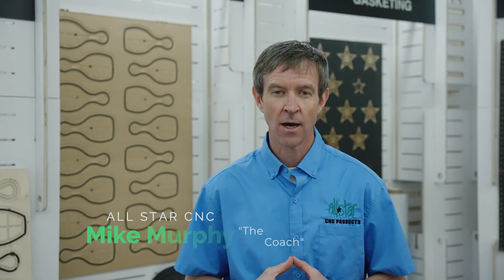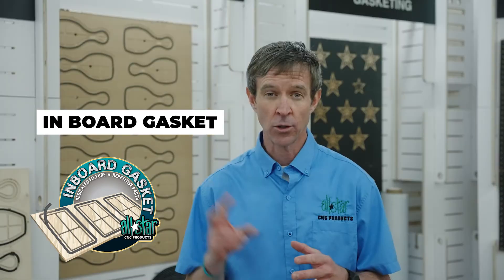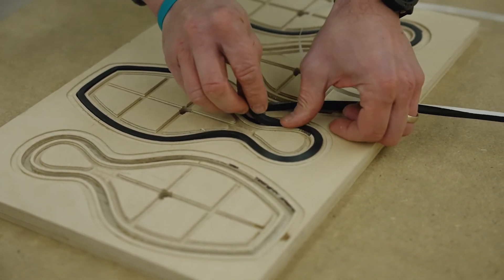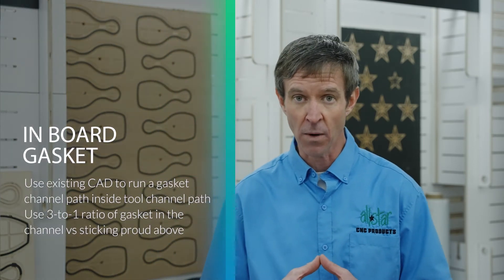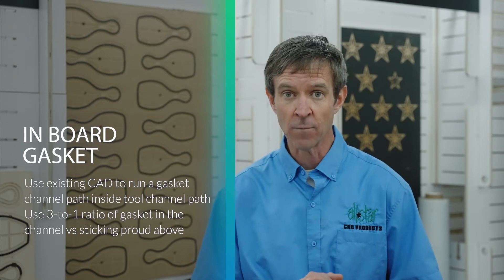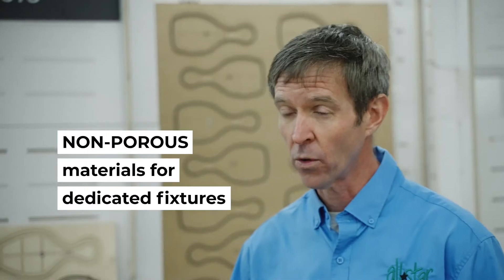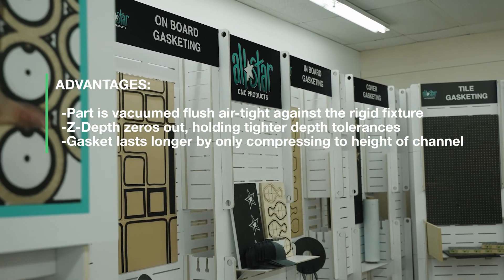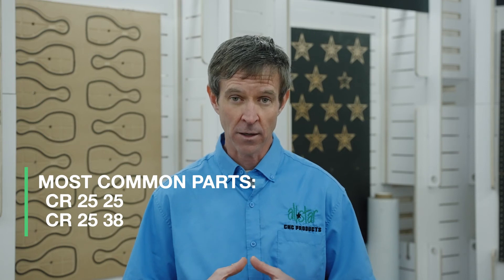STEP 2(a) OF 2 TO IMPROVE CNC ROUTER VACUUM HOLD: Making Dedicated Fixtures for Production Parts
In Board Gasket for CNC Router Vacuum Hold Down for Production Run Parts

When operating your CNC Router for repetitive parts, the best solution may very well be to make a dedicated vacuum fixture.  When using a non-porous fixture material, a vacuum source can be created for each piece, reducing vacuum loss.  Using a non-porous fixture board also greatly reduces the vacuum loss that would occur through the sides and exposed tool paths of a porous board, like MDF.  Adhesive backing keeps the gasket material in the pre-routed channels.

 In-Board Gasket is intended for long-term use applications.  We call these dedicated fixtures as opposed to spoil boards.  In-Board Gasket is longer lasting than surface mounted gasket because it is recessed into the fixture.  When the vacuum is engaged, the gasket can only compress down the height of the fixture.  We recommend a 3-to-1 ratio in terms of how much sticks above the fixture surface.

A dedicated fixture can be used over and over again.  Many customers create a Library of Dedicated Fixture for their production run parts.  When you use a dedicated fixture you are no longer down drafting.  You are vacuum clamping.  The part will not move.  No need for Onion Skinning or Tabs.  You can run your CNC Router faster with cleaner cuts.

Let ALL STAR CNC PRODUCTS help you

MAX YOUR VAC